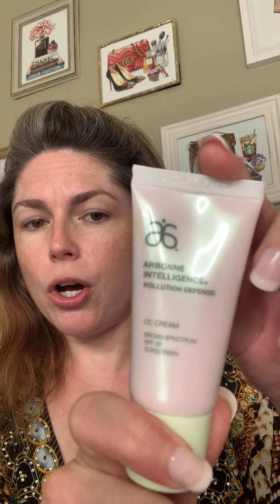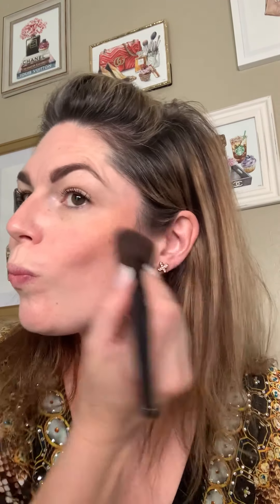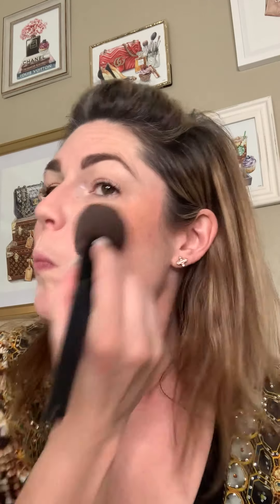Five in Five - 5 make up products for a 5 minute make up!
Everyone is super busy these days and running out the door looking and feeling good can be tough to achieve some days. So here are your go to 5 products to create a fresh faced glam to get you through the day!

Products used:
Arbonne Intelligence Pollution Defense CC Cream - Fair
Arbonne Shape It Up Brow Pencil - Dark
Arbonne Speak Volumes Mascara - Black (there is only one colour)
Arbonne Blush - Apricot
Arbonne Glossed Over Lip Gloss - Sahara

for all the products.